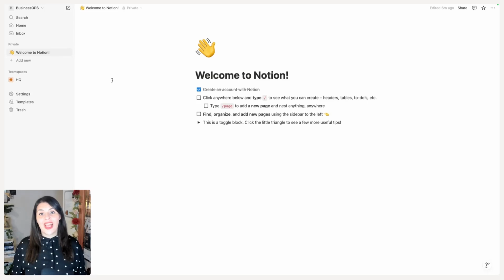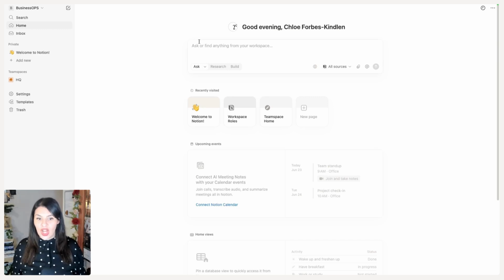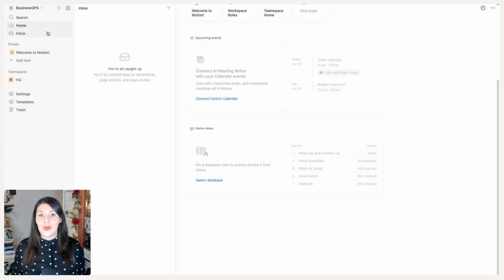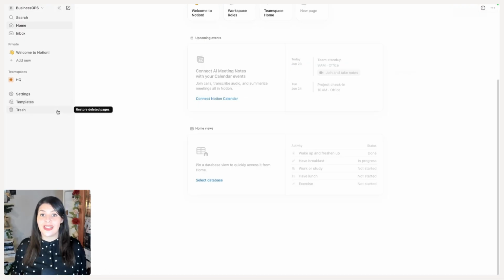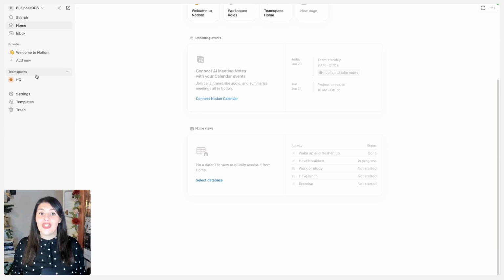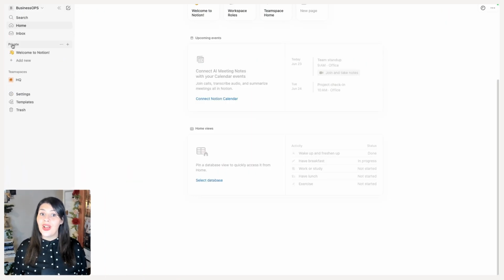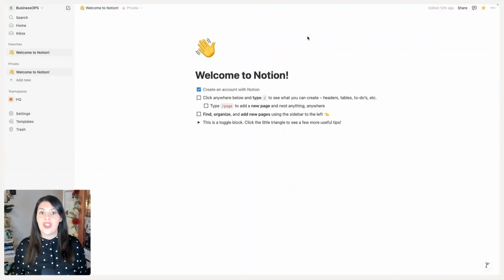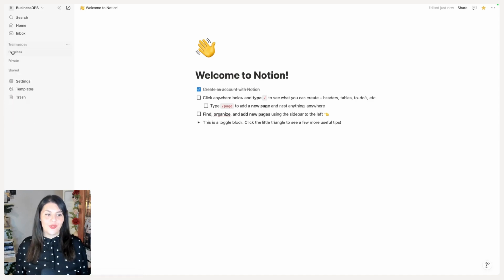Navigating Your Notion Workspace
In this video, we go through using your Notion sidebar. Once you understand your Notion sidebar and how to search in Notion, navigating your workspace becomes a lot easier.

With love,
Chloë